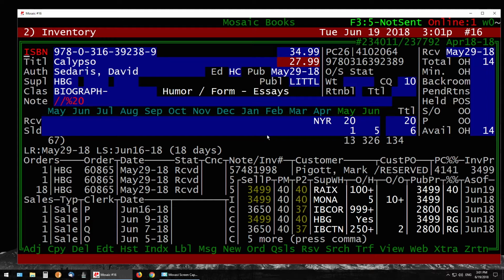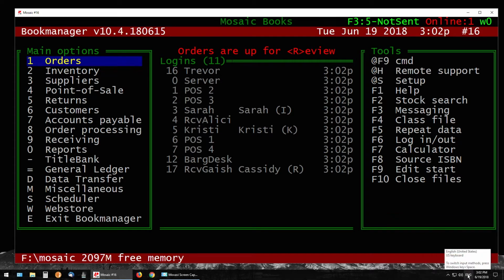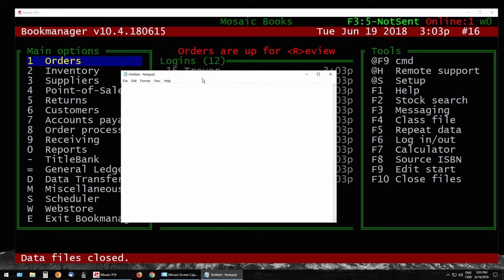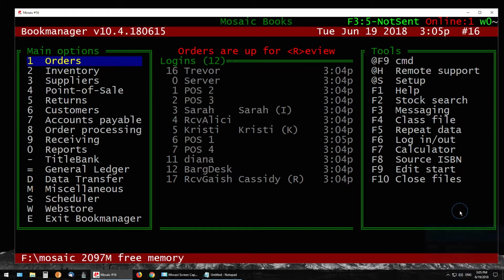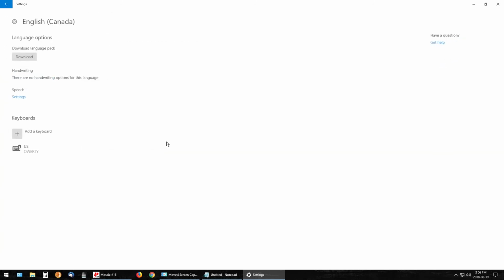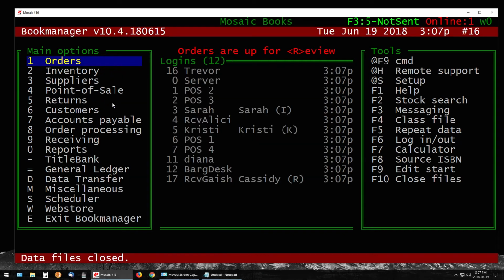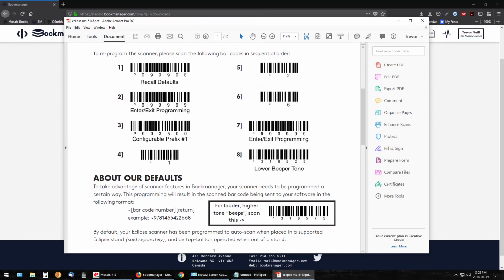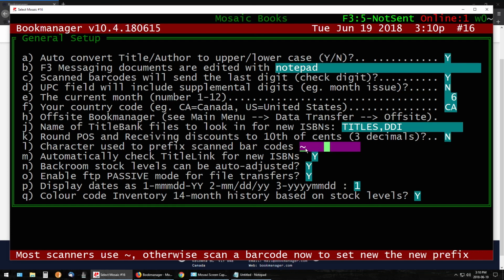Barcode Scanner Troubleshooting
Follow along as we discuss the three most common barcode scanner issues!

In summary, it's most likely a keyboard language setting that has switched and is causing weird scanning behaviour. Second most common, your scanner could have lost its programming, and a simple scan of the re-programming sheet is all that's needed. Lastly, your scanner could have a bad connection to your computer, the port it could be connected to is bunk, or the scanner itself is physically broken internally.